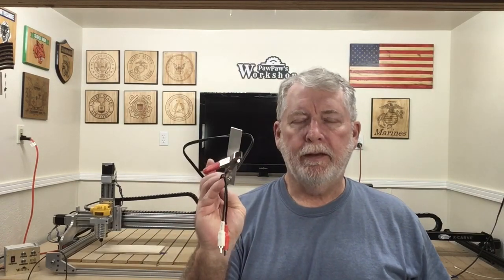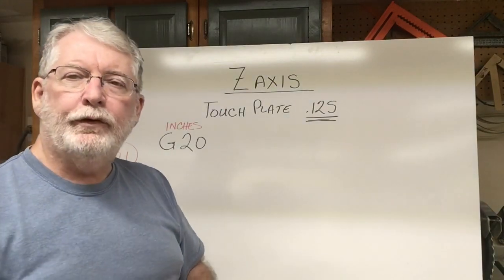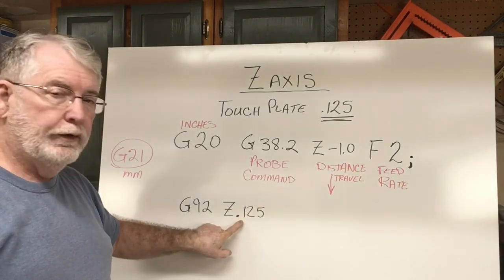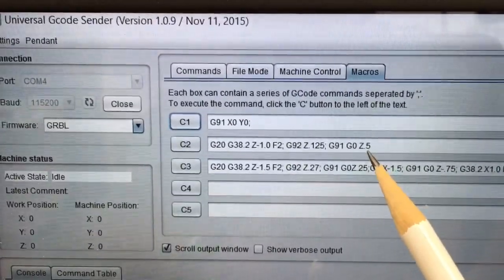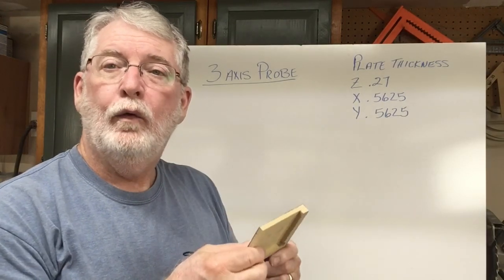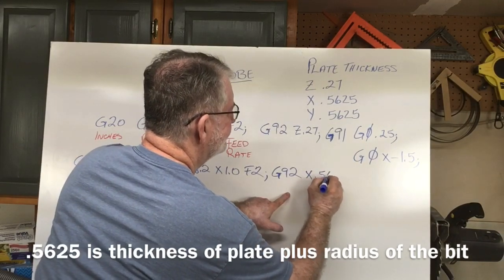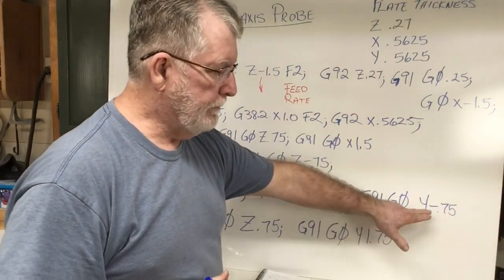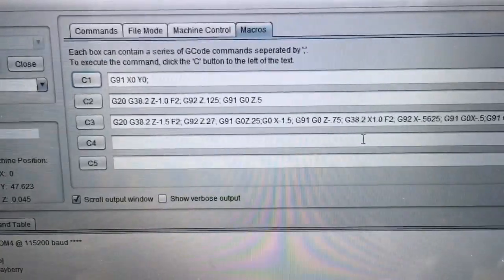Are You Ready to Learn to Write GCode for Your Touch Plates?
You must have the GCode to use the 3 axis touch plate and the z axis touch plate. Where do you get it unless you write your own?

Frequently needed supplies:
90 degree v-bit
60 degree v-bit